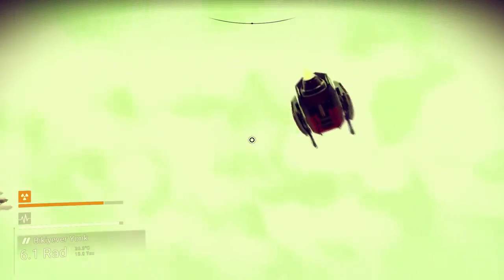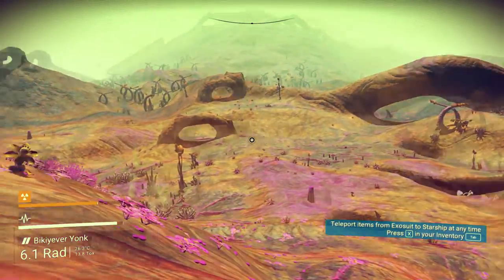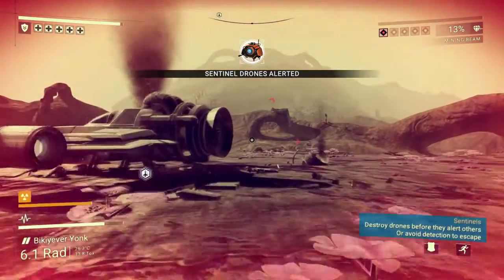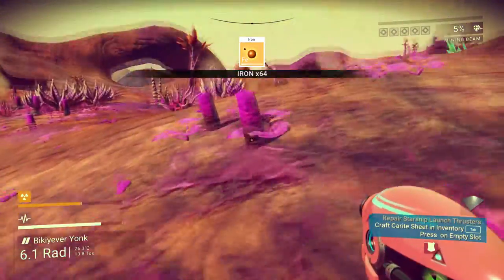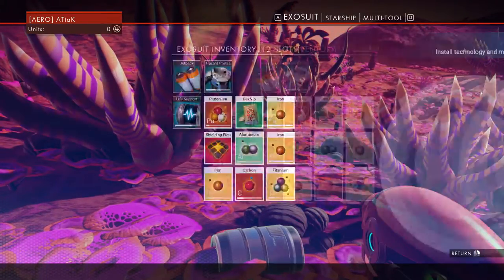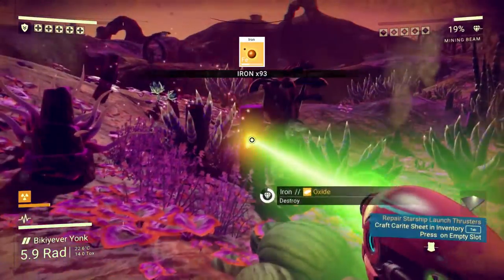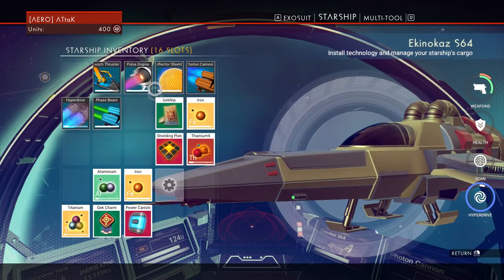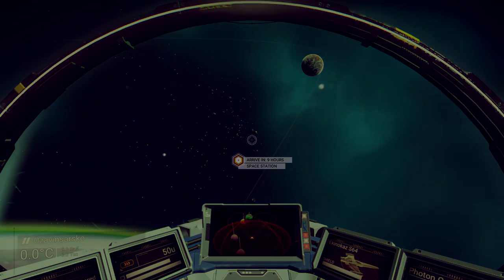No Man's Sky - Part 1 - First Impressions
Welcome to Part 1 of our No Man's Sky journey!
No Man's Sky is a game about exploration and survival in an infinite procedurally generated universe. Let's explore No Man's Sky together!

Origin nickname: ATtaK_Pro

Rig Specs:
• MSI Z87-G45 Gaming Motherboard
• NVIDIA GeForce GTX 780 OC 3GB
• Intel Core i7 4770K @3.5GHz
• 16GB DD3 Corsair Memory
• Thermaltake Toughpower Gold 750W PSU